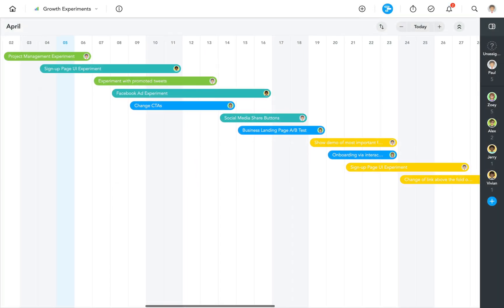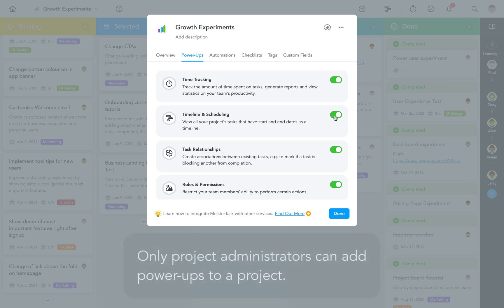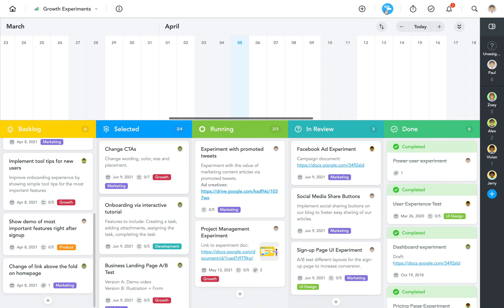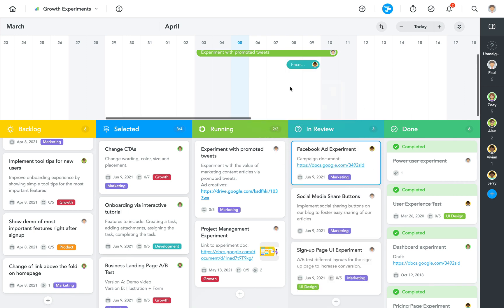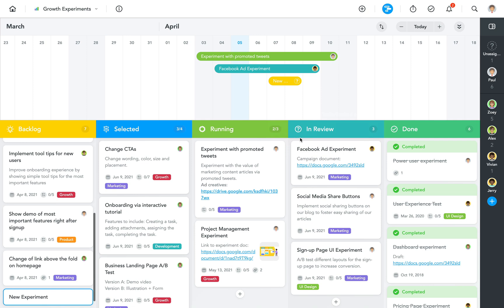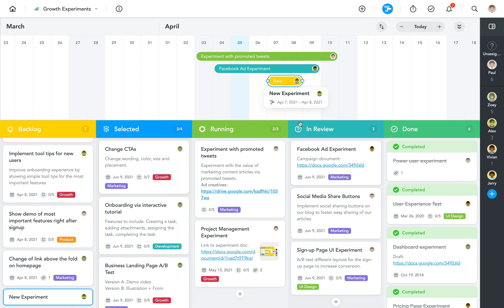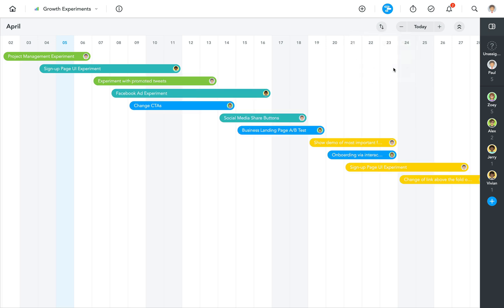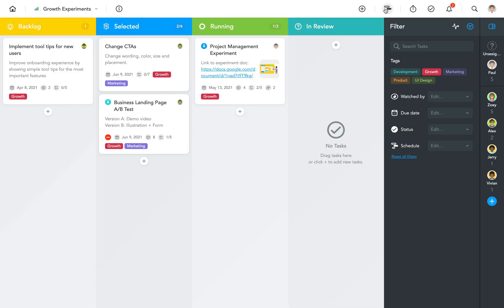Using MeisterTask's Timeline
In this video, you'll learn how to use MeisterTask's timeline feature, which is available for all Business users. Timeline can be enabled in the project properties. Once the feature is active, you can schedule a start and end date for your tasks and view them on a color-coded chart.